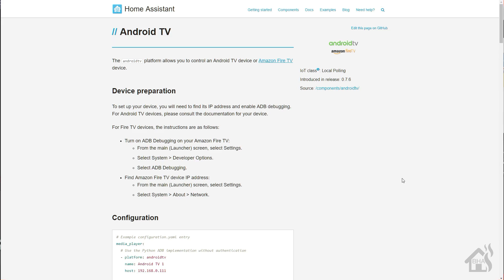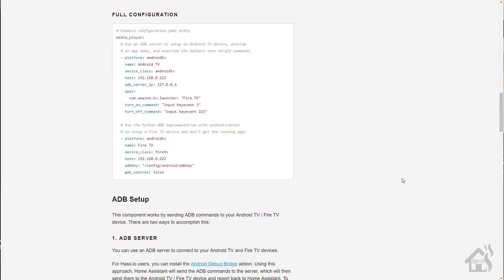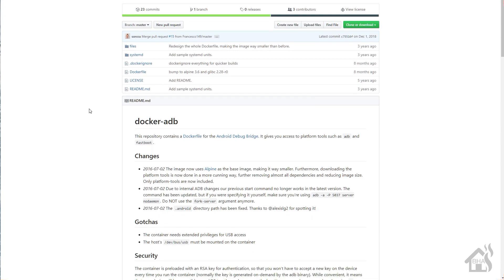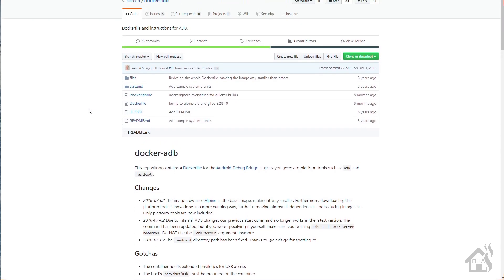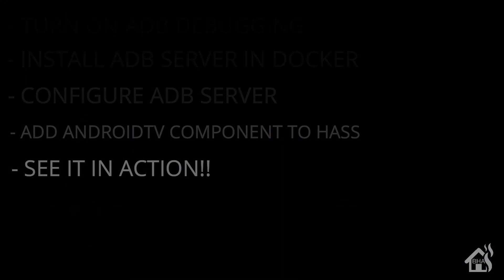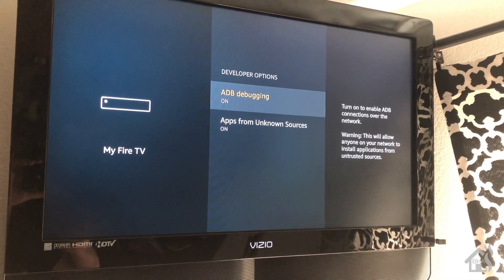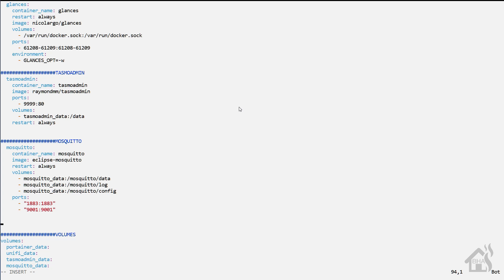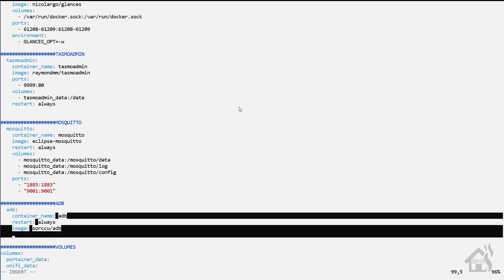AndroidTV Component in Home Assistant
This video is a tutorial on how to setup the androidtv component in home assistant and have it working with FireTVs.

(0:00) Intro

(2:37) First things first you need to make sure you have debugging turned on

(3:26) Once that is done you are ready to install the adb docker container using docker-compose

  adb:
    container_name: adb
    restart: always
    image: sorccu/adb
    command: sh -c "/config/startup.sh & adb -a -P 5037 server nodaemon"
    volumes:
      - /home/adrian/adb_config:/config
      - /etc/timezone:/etc/timezone:ro
      - /etc/localtime:/etc/localtime:ro
    ports:
      - 5037:5037

Once that is done, save it and ..

Then you can jump over to portainer and checkout the container.

(6:52) Now we are ready to configure our adb server inside the adb config directory

sudo vi startup.sh

#!/bin/sh

sleep 5

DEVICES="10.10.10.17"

echo "Connecting to devices."
for device in $DEVICES; do
   adb connect $device
done
echo "Done."

    adb connect $device (anglebracket) /dev/null 2(anglebracket)&1
  done
  sleep 60
done

Once you have that in there save it and then lets jump over to portainer and restart that adb container.

(9:50) Now we are ready to add the androidtv component into Home Assistant.

sudo vi configuration.yaml

media_player:
  - platform: androidtv
    name: 'Kitchen FireTV'
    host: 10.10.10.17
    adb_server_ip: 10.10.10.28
    adb_server_port: 5037

Once that is done, save it and restart Home Assistant for the changes to take.

Lastly now you are ready to see this in action.

If you have any questions or comments, hit me up in the comments below.